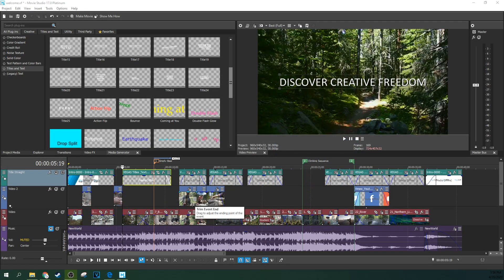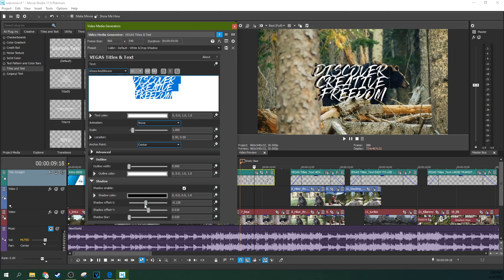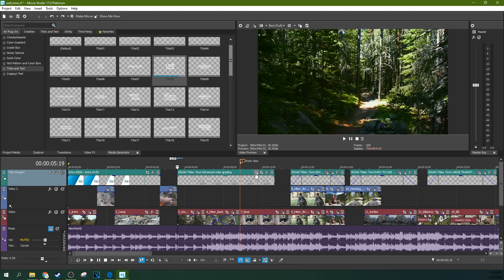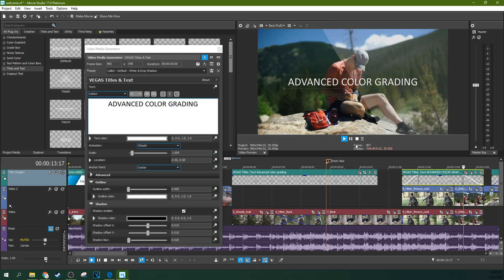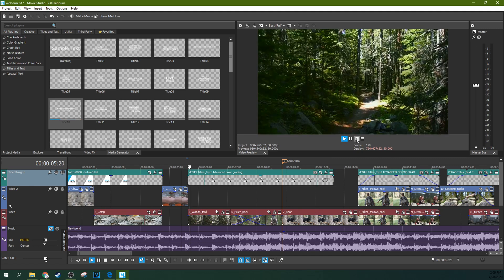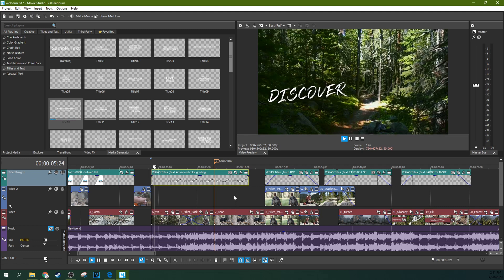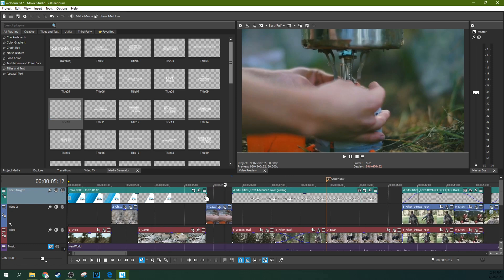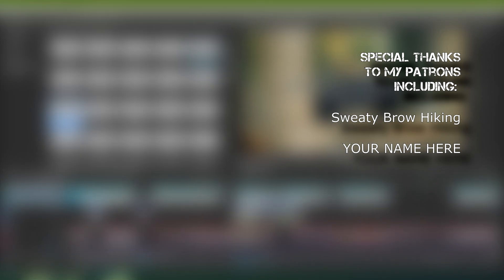All 25 New Text Animations in Movie Studio 17 Platinum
My Studio Headphones: